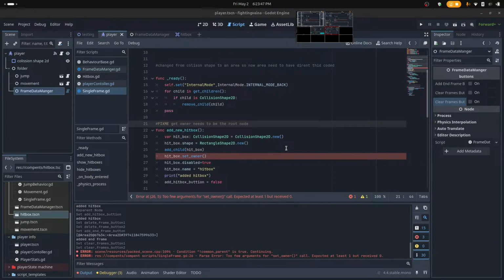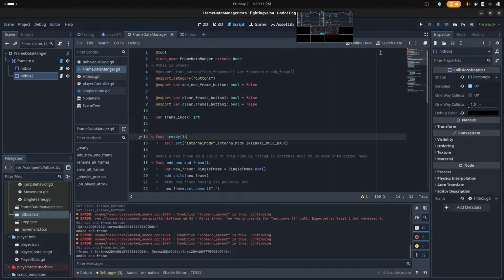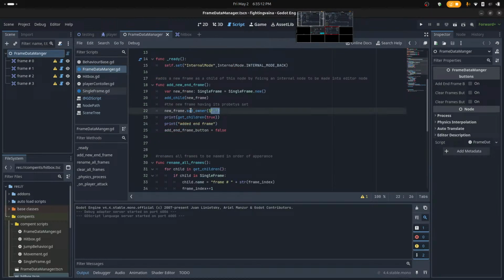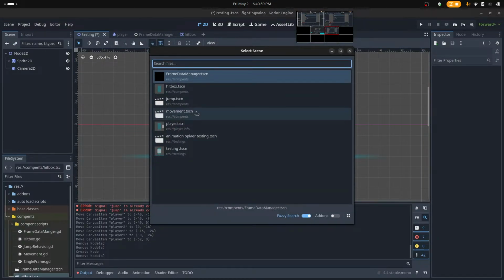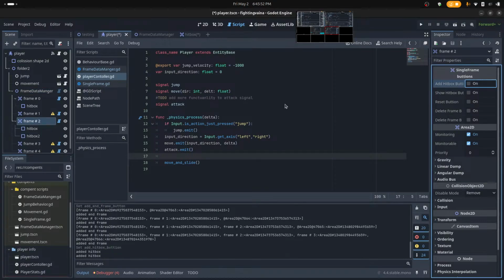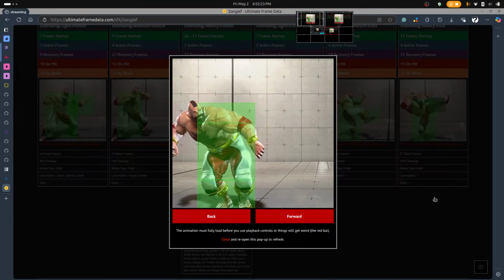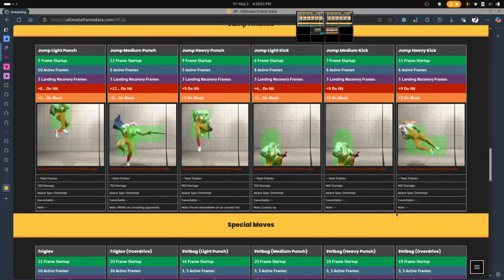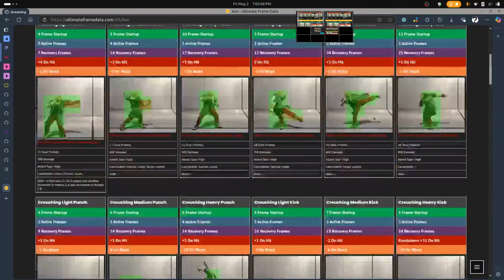(short session) making figing game frame data tools session 4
i got palces to be